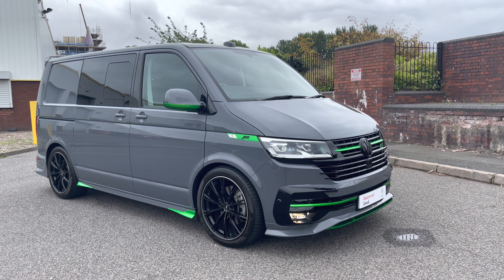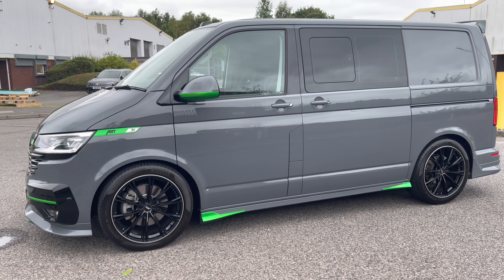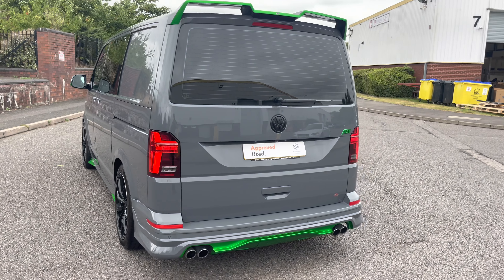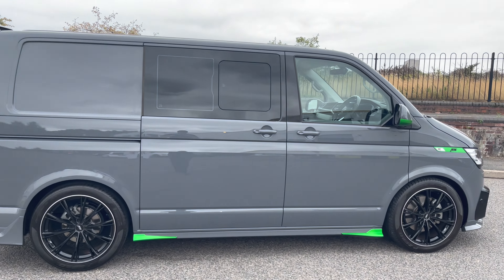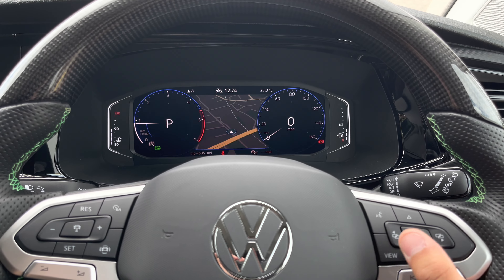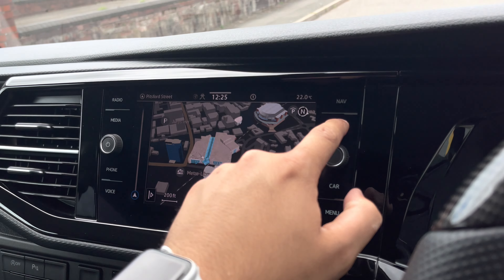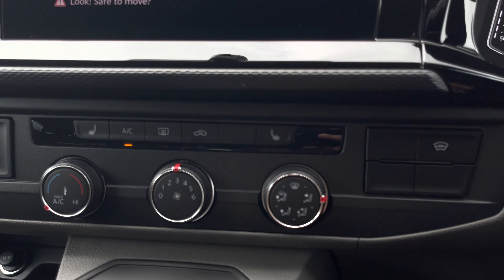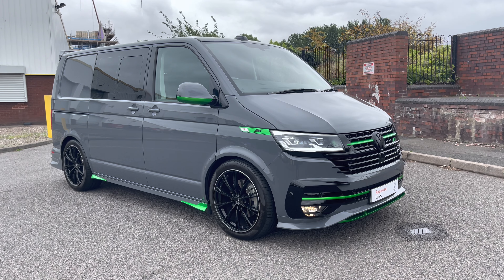Approved Used Volkswagen Transporter Kombi 2.0TDI 150PS T32 Highline ABT Sportsline DSG Auto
Reg: BG71USB
Colour:  "Pure Grey" Solid Paint with "Hyper Green" Metallic Contrast
Fuel: Diesel
Transmission: DSG Automatic
Engine Size: 2.0L
Mileage:  4,691 Miles

This van comes with:
High gloss black roof wrap
Full ABT Kit Consisting of ABT Front Skirt, ABT
Grille, ABT SWB Side Skirts, ABT Rear Wing, ABT Rear Skirt
High gloss black grille
LED headlights with LED daytime running lights
LED rear tail light clusters
T32 Bilstein coilovers
Hyper green mirror cap trims with 'ABT' logo
Sound Booster Pro-Exhaust boost system
Hyper green/High Gloss Black 'ABT' nameplate plinths
Matte black 'ABT' badge set
Limo black privacy glass to rear windows
High gloss black external B pillar trims
Manual sliding door driver side
Tailgate with heated rear window
Carbon fiber effect steering wheel-black leather with Hyper Green stitching
Heated front widscreen
Discover Media Navigation system including streaming and internet
8.0" colour touch screen multimedia
DAB digital radio reception
Bluetooth connectivity
Android Auto
Twin USB 'C' interfaces
Audison Audio Pack 3 upgrade including:
10" layered sub box-located under drivers seat
Audison Prima APS 10D dual coil subwoofer
Audison SR 5.6 amplifier
Upgraded door speakers-Audison Prime 6.5"
Upgraded tweeters-Audison Prima 1P
ABT sports leather/alcantara for 5 seat Kombi with Hyper Green Stitching
Virtual cockpit/digital dashboard upgrade
High gloss black dashboard upgrade
Fully insulated/carpet lined with LED spot lights
USB charging sockets in B pillars
Custom interior carpet mat set in black with Hyper Green 'ABT' logo
Single front passenger seat
Front seat arm rests
Thatcham category 1 Cab alarm
Four remote control folding keys
Paint - Solid
Solid - Pure grey with Hyper Green contrast
High gloss black rood antenna dome
Trim - ABT Sports Interior
ABT 20" GR Alloy wheels-High gloss black
Pirelli T32 Tyre package